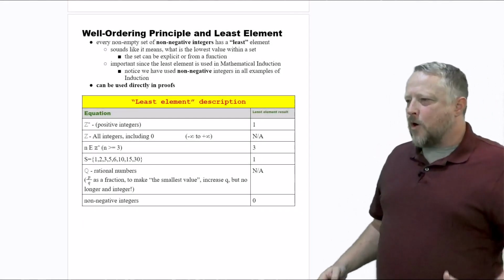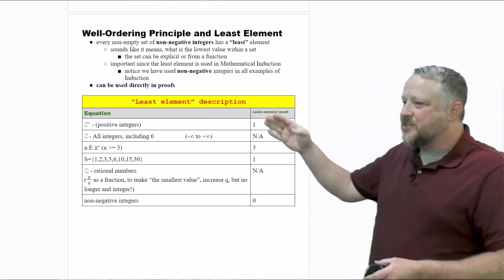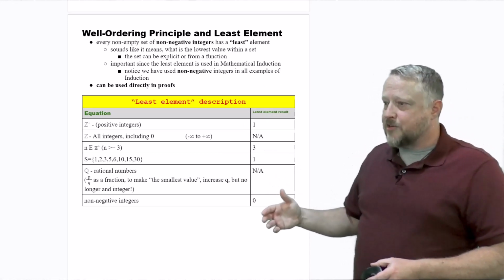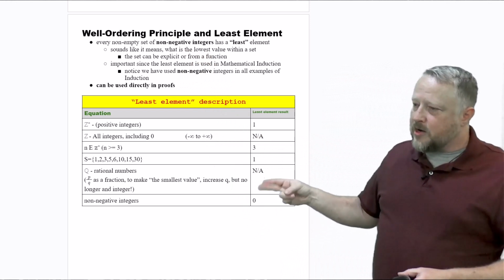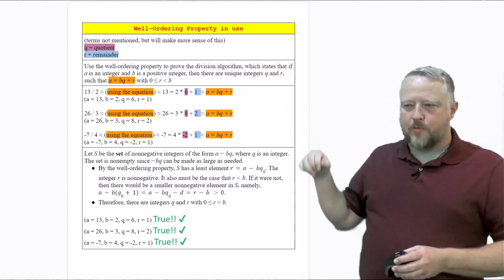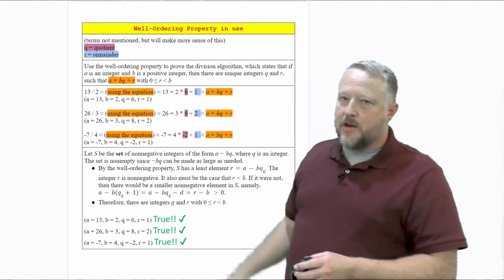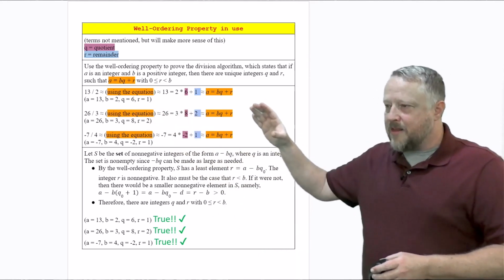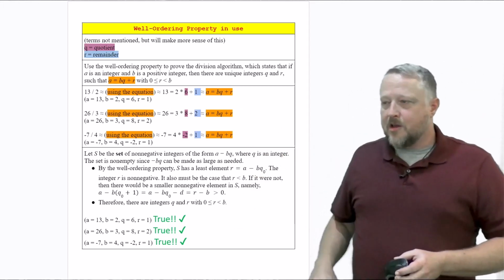3 - Well-Ordering Principle and Least Element